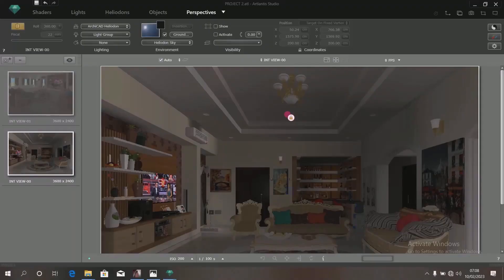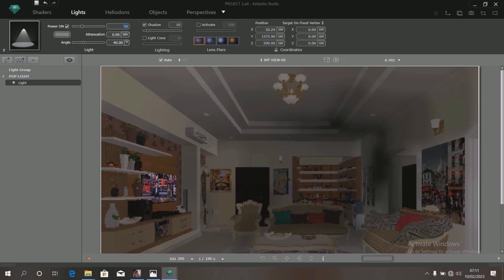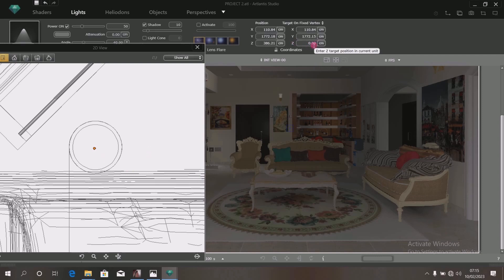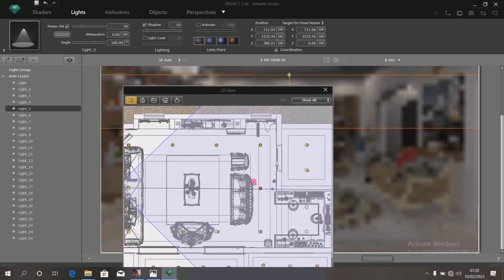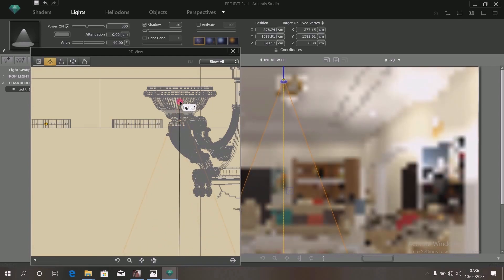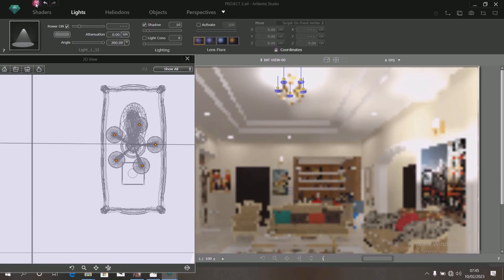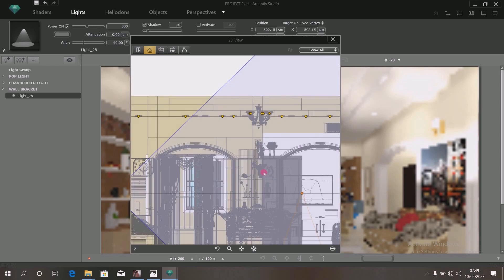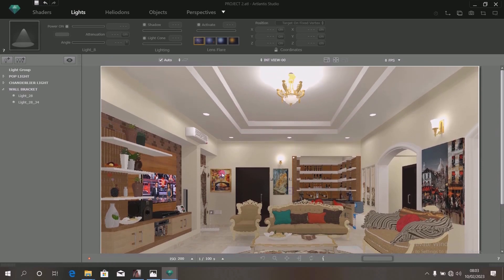HOW TO CREATE AND ADD LIGHTS IN ARTLANTIS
This tutorial is focused on helping users of Artlantis learn to create and control Artlantis lights to give an appealing illumination of a view of a model.